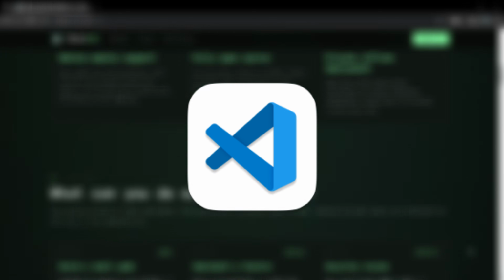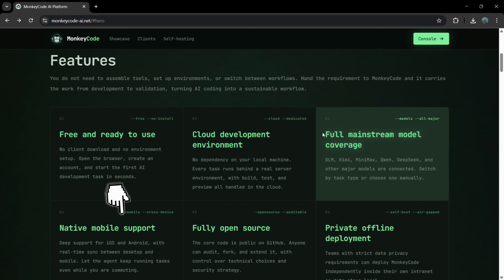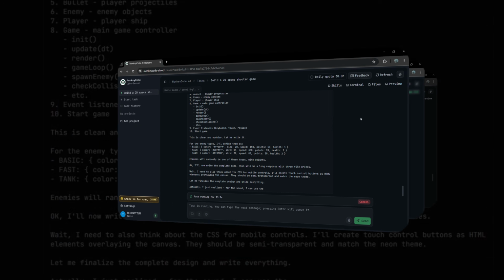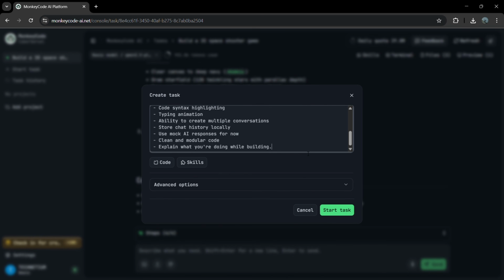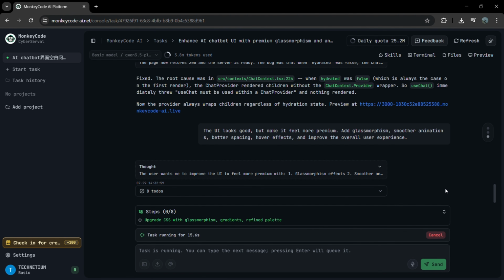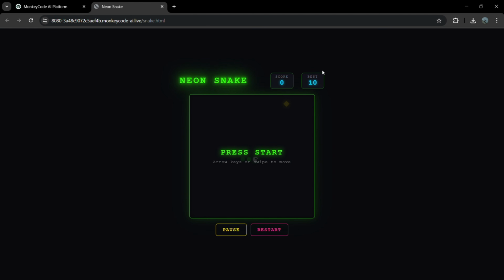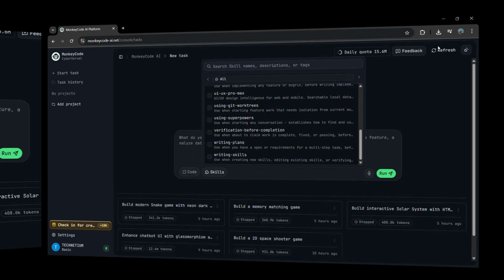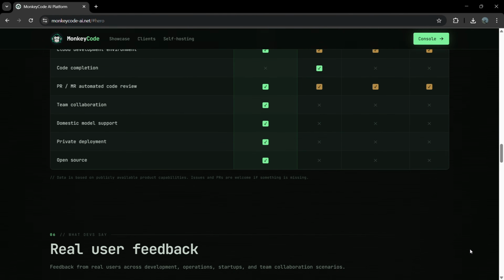I Didn't Expect This AI Coding Tool to Be This Good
Take a chill pill and enjoy, while i create the next one for you:)